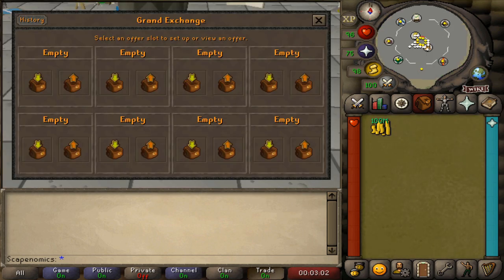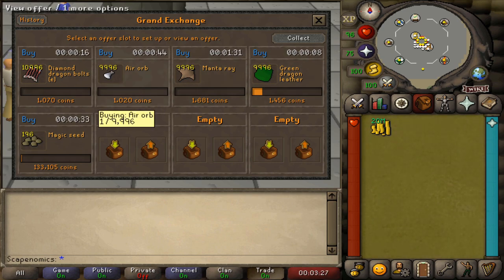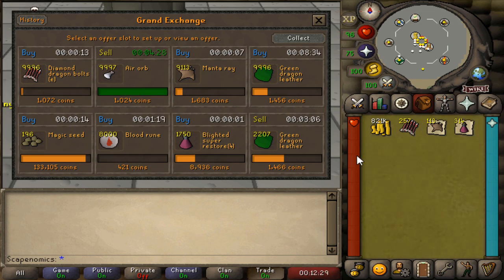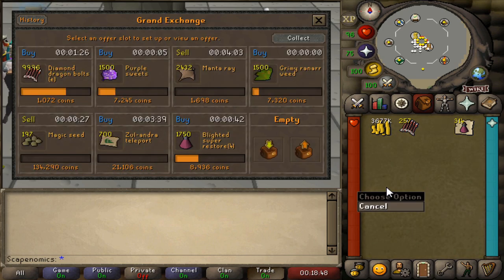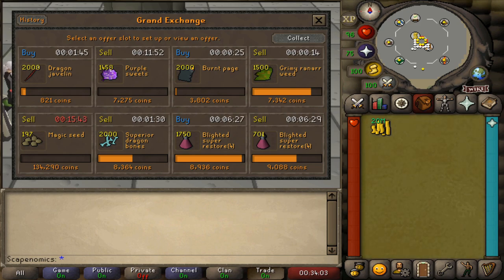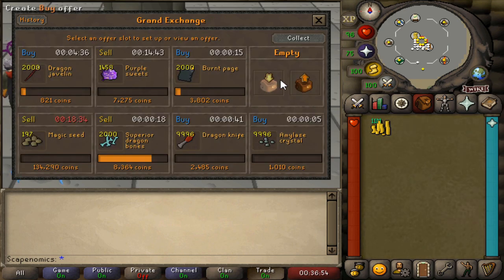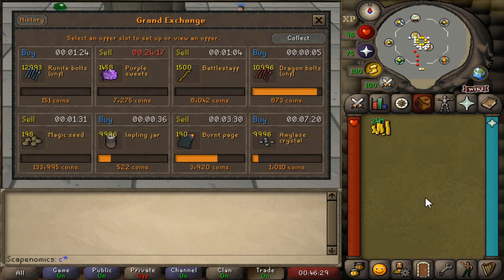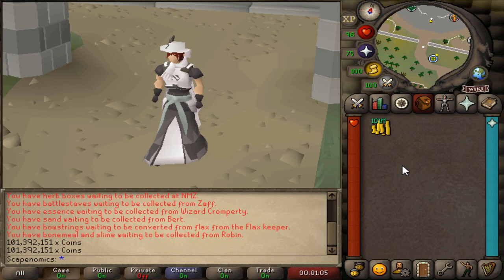Flipping with 100M! - OSRS Real-time Price Flipping Guide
What is up my Grand Exchange legends! Welcome back to another flipping and money making video. In this guide, we'll be going over how to flip with a 100m cashstack in OSRS. Compared to the 50m flipping guide, with 100m, you'll be able to receive at least a decent return on your money.